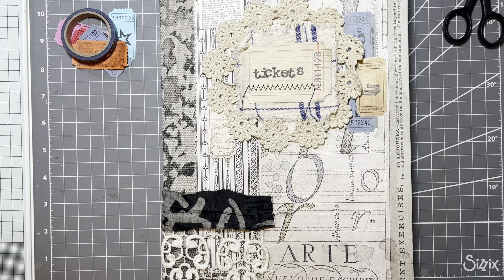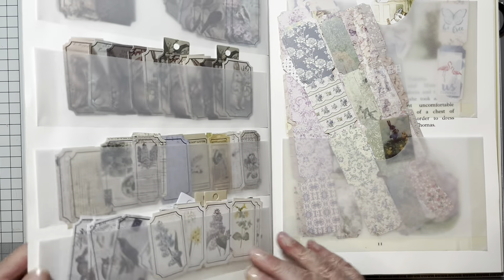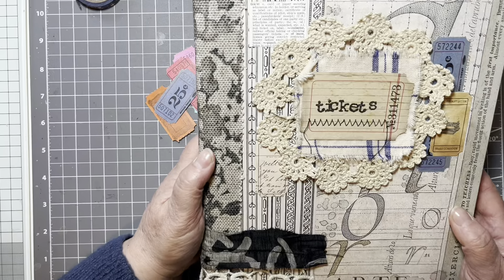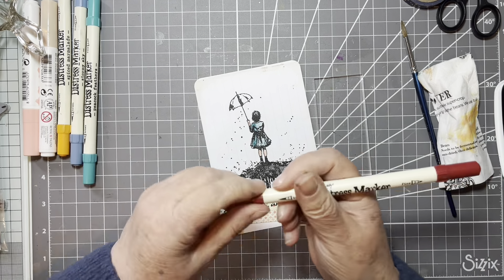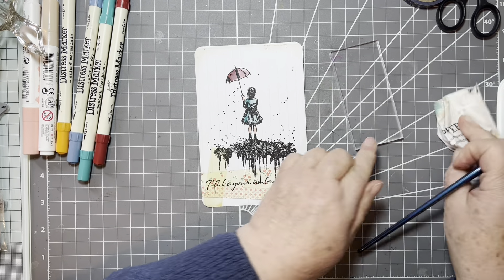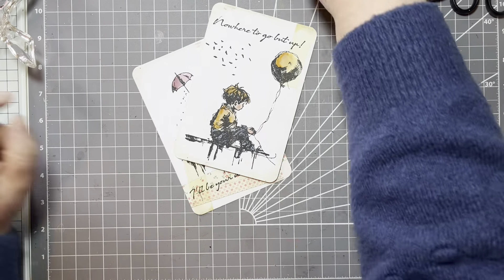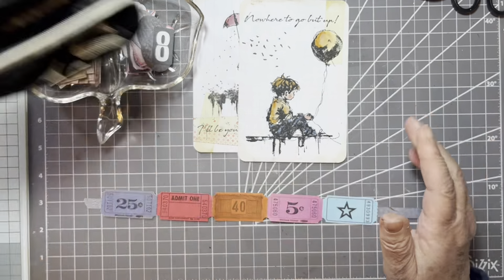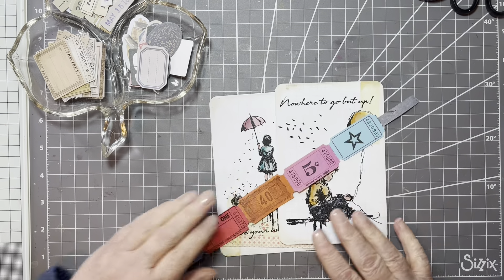Ticket Belly Band with Stamped Journal Cards | Junk Journal Decor | Step by Step | Super Easy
Today I am using tickets to create a belly band for my journal. I am also stamping on journal cards using my new Creative Expressions Stamps by Andy Skinner. I have added a little colour using some water based markers.